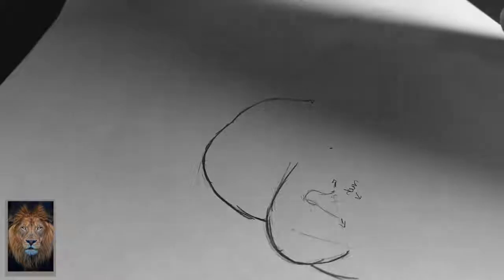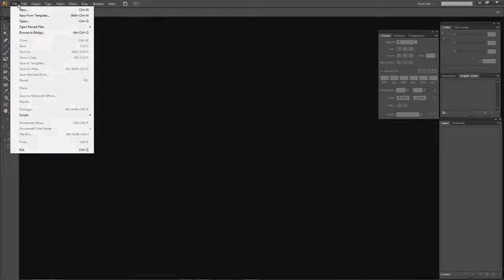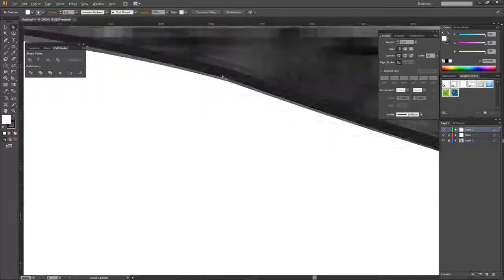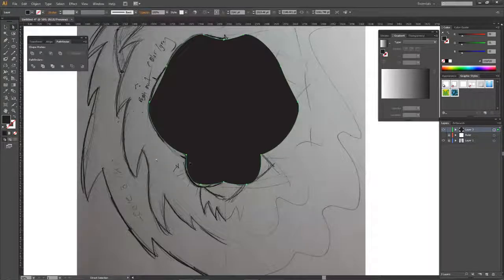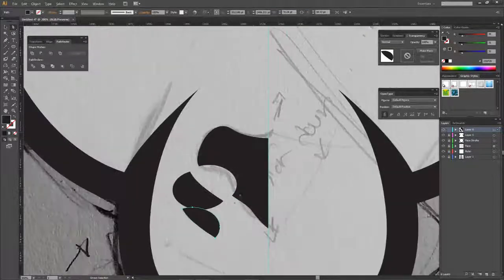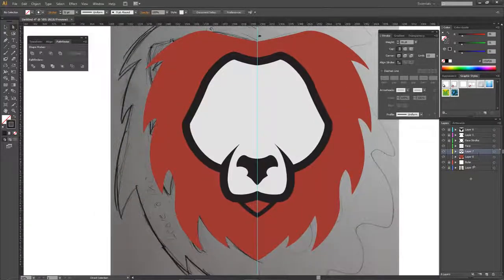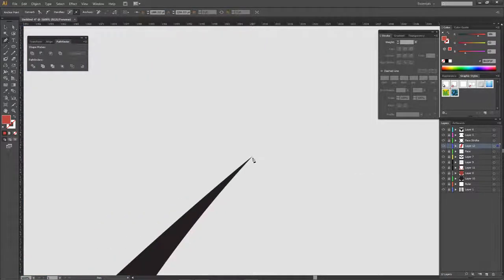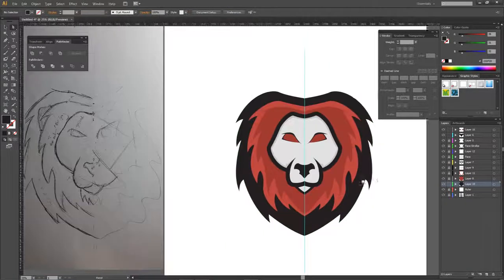Illustrator Tutorial Process of Creating Mascot Logo Designs